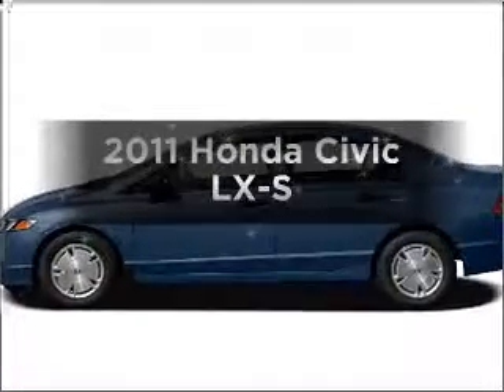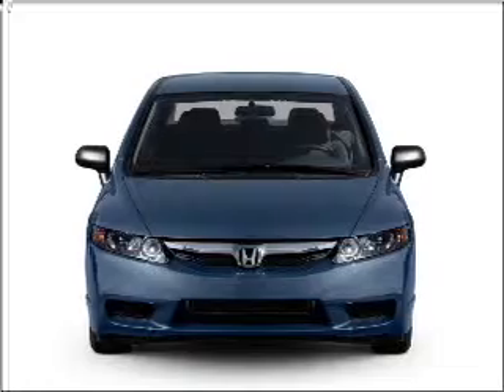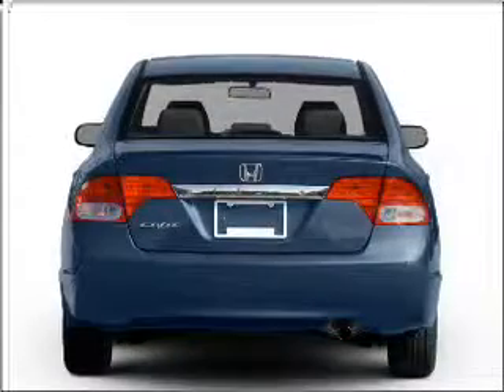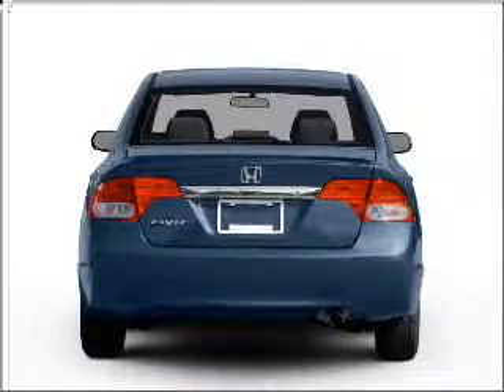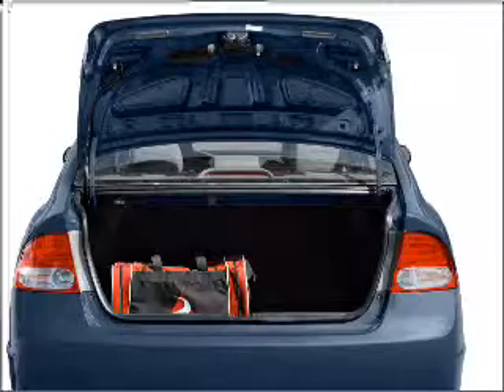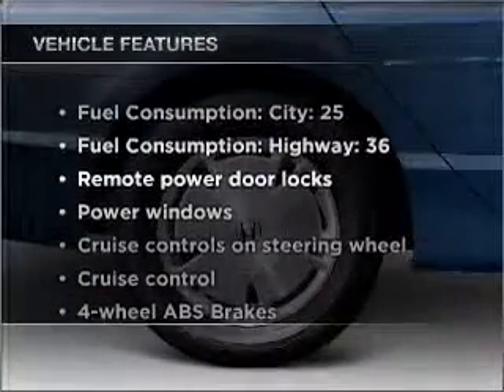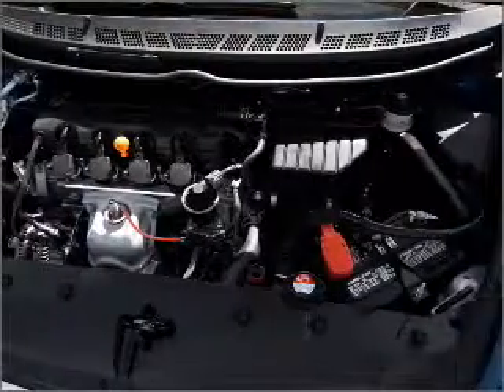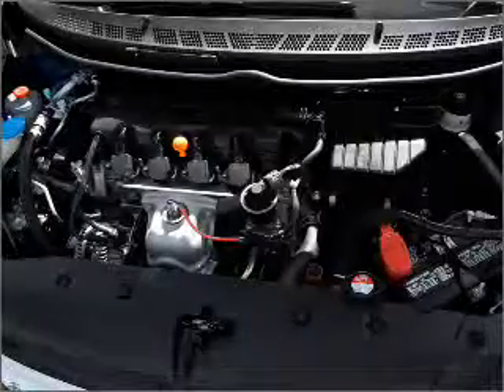2011 Honda Civic - Denison TX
Year: 2011
Make: Honda
Model: Civic
Trim: LX-S
Engine: 1.8 liter inline 4 cylinder 16 valve
Transmission: 5-Speed Automatic
Color: Taffeta White
Mileage: 4
Address:
2020 U.S. Hwy 75 N.